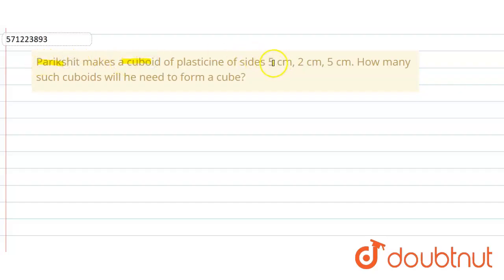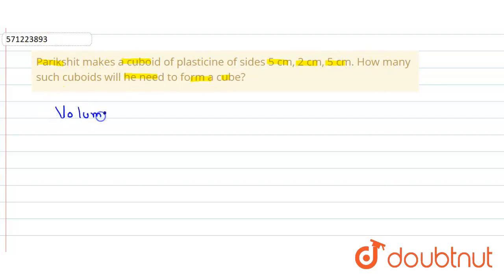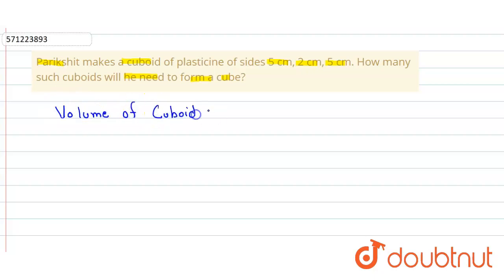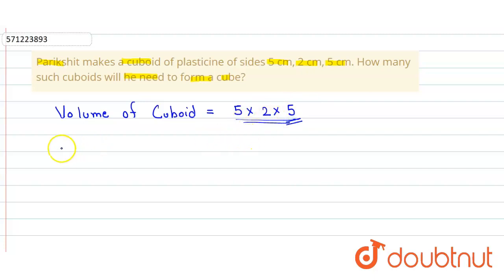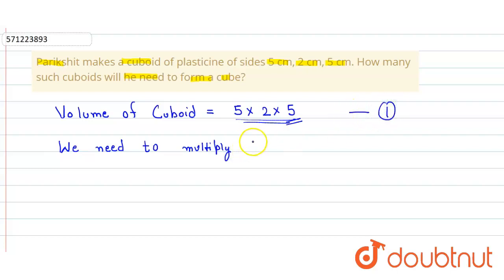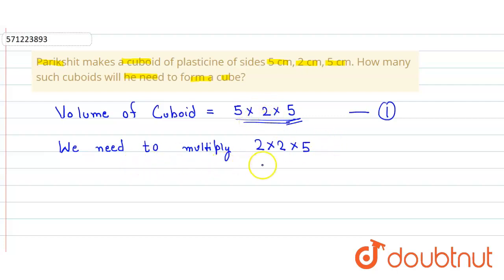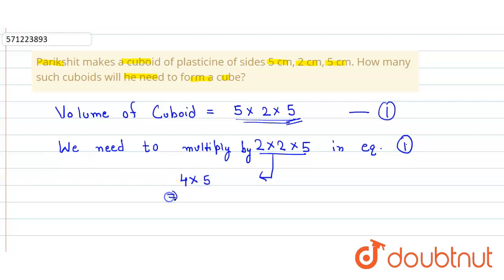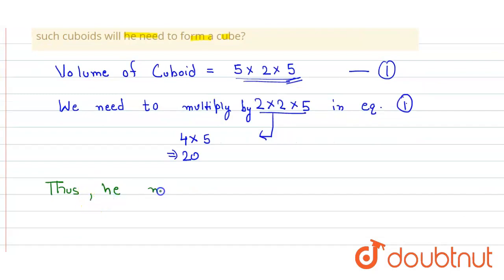Parikshit makes a cuboid of plasticine of sides 5cm, 2 cm, 5 cm. How many such cuboids will he n...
Parikshit makes a cuboid of plasticine of sides 5cm, 2 cm, 5 cm. How many such cuboids will he need to form a cube?
Class: 8
Subject: MATHS
Chapter: CUBES AND CUBE ROOTS
Board:CBSE

👉 Have Any Query? Ask Us.